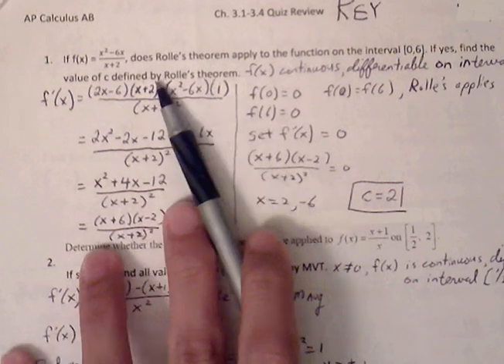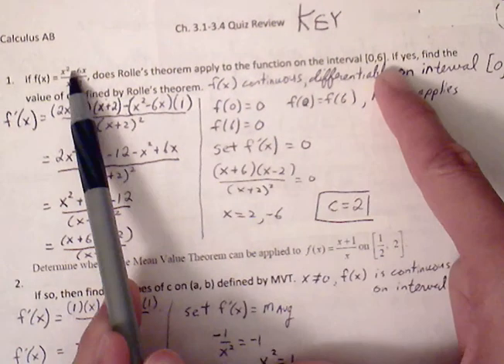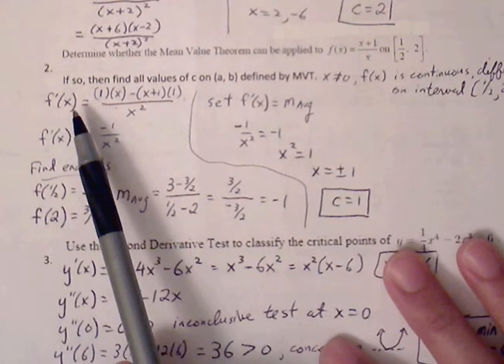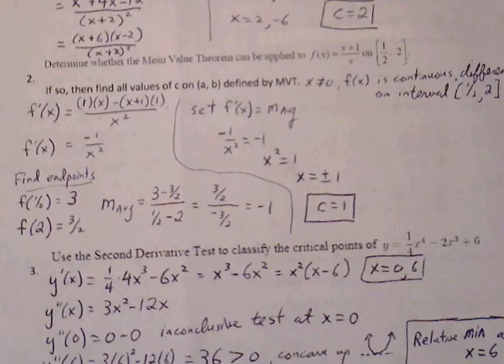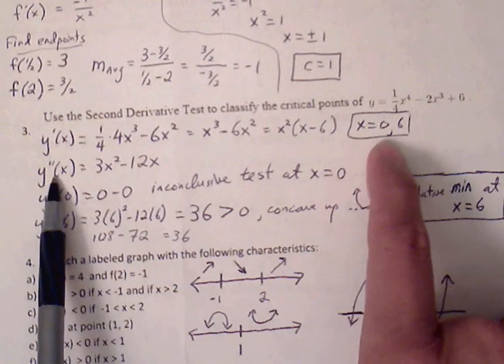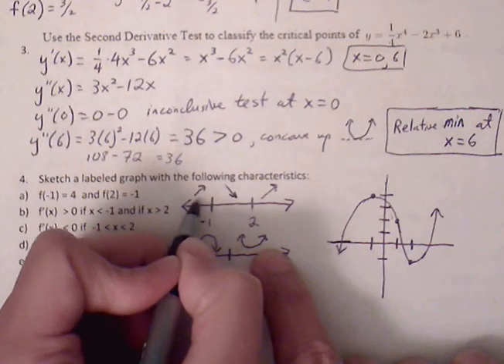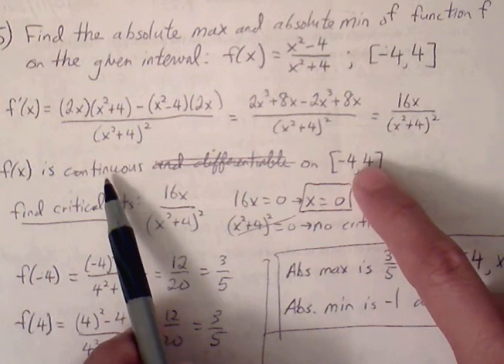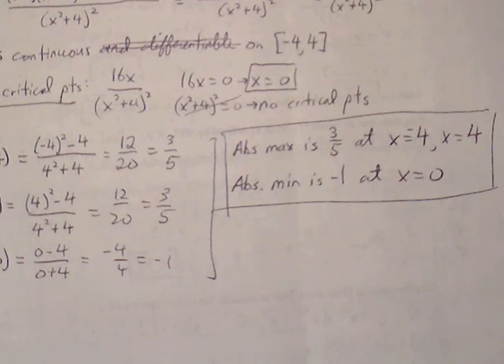Ch. 3.1- 3.4 Quiz Morning Review